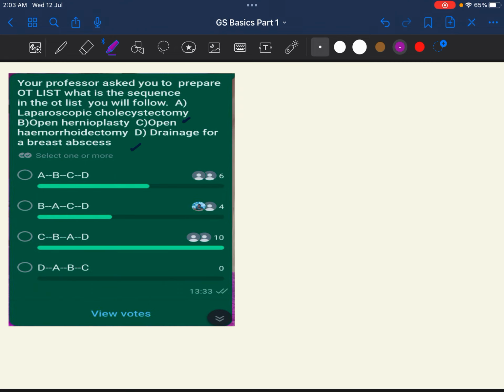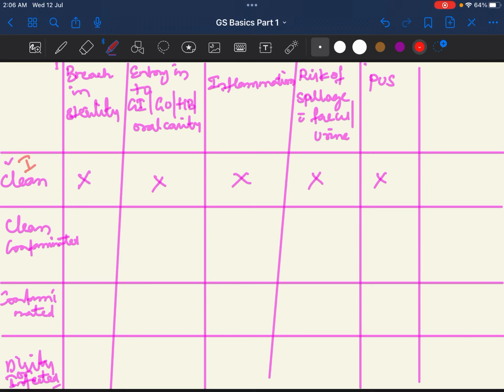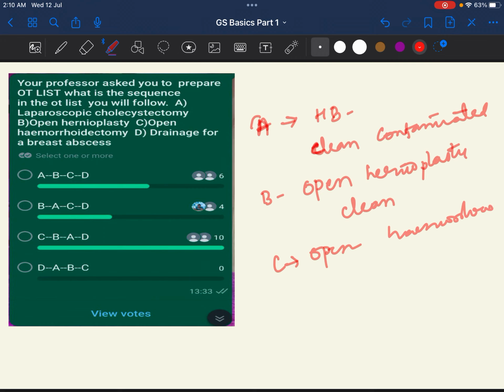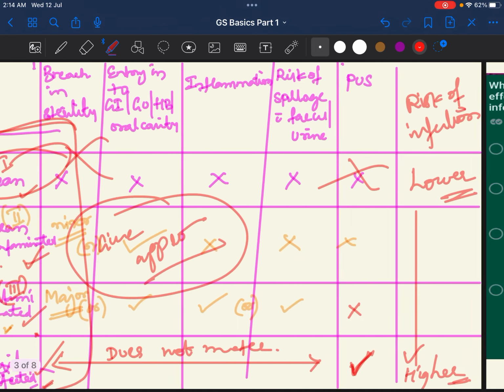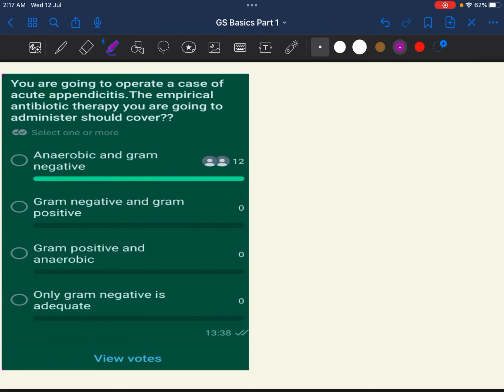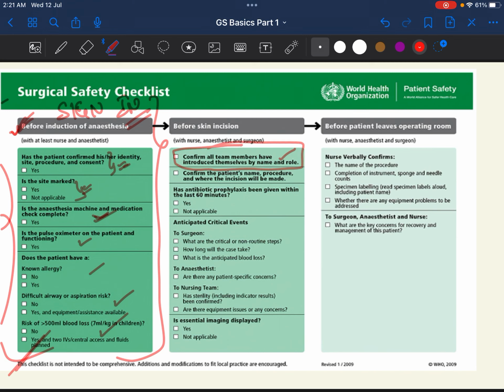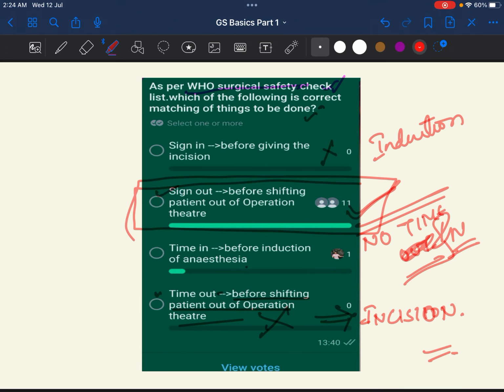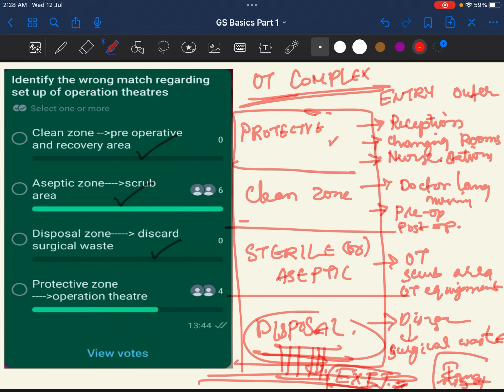General surgery basics INICET/NEETPG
General surgery basics test and discussion part 1#NEETPG